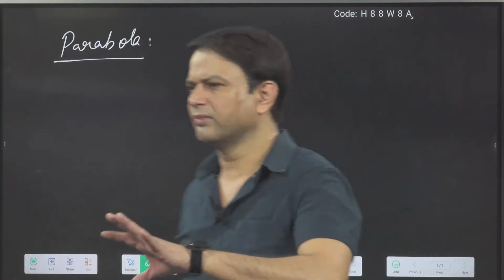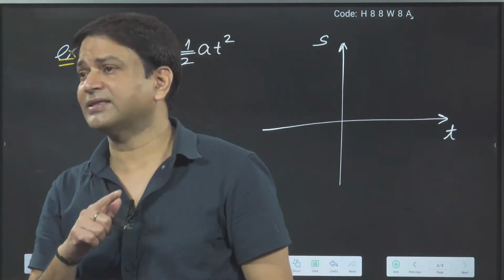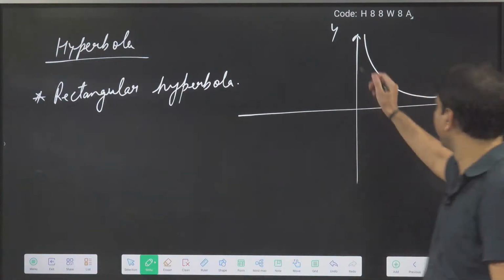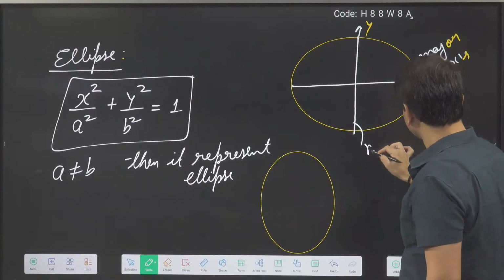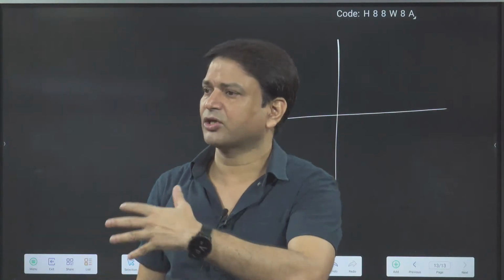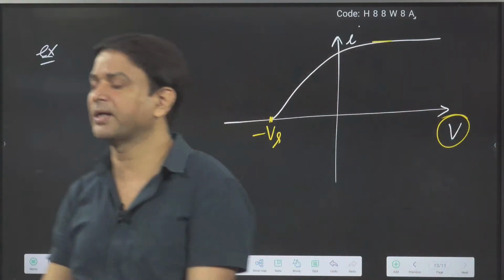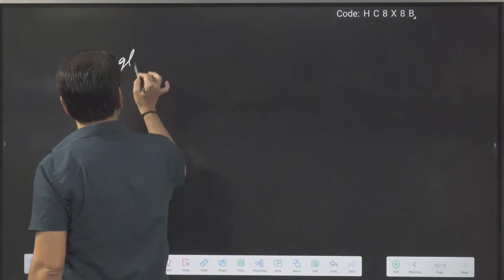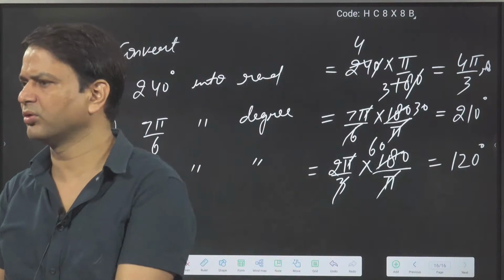SRI GOSALITES | NEET 2025 - 2026 | MANISH sir Physisc class -02